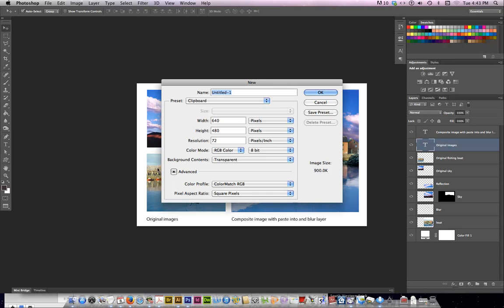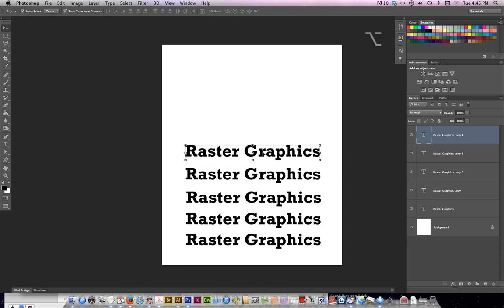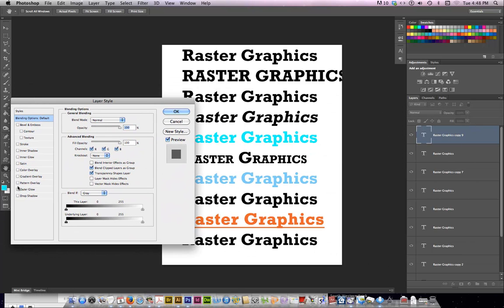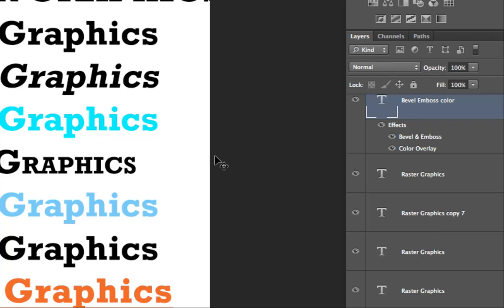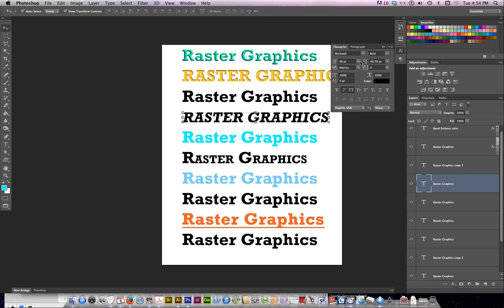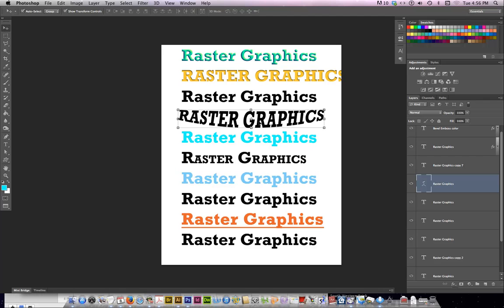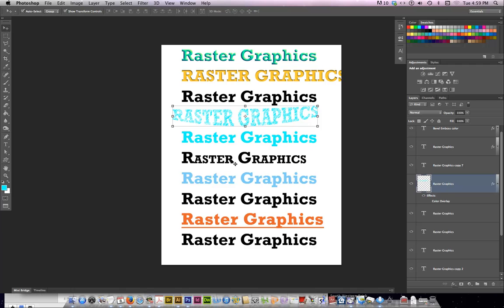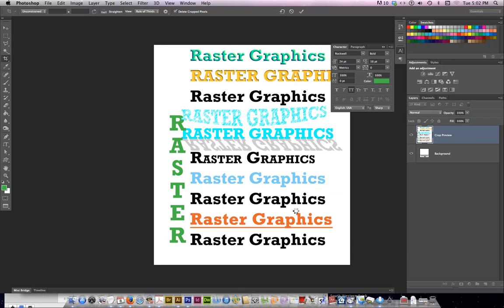Type experiments in PS